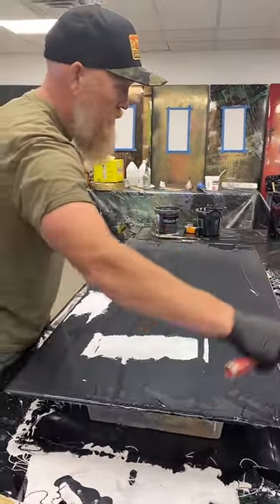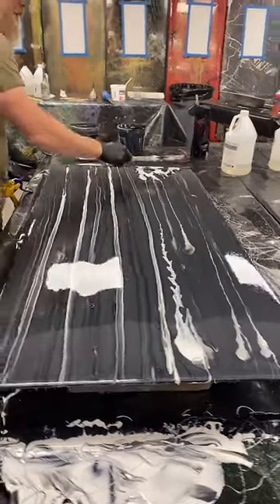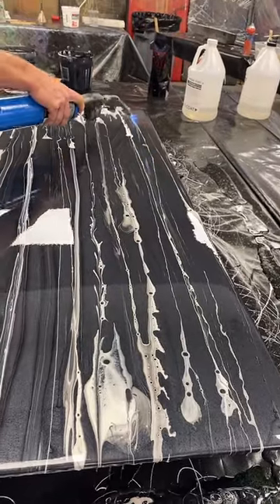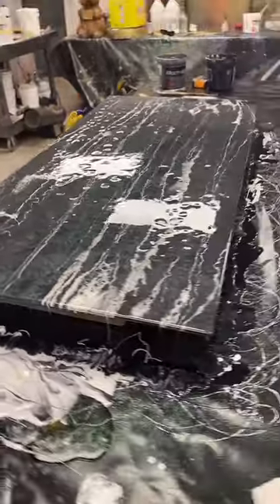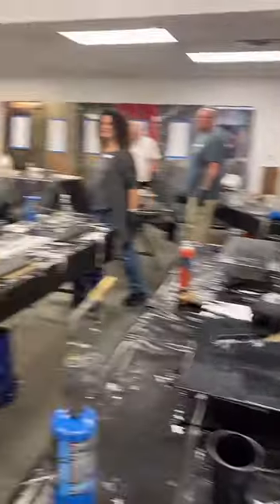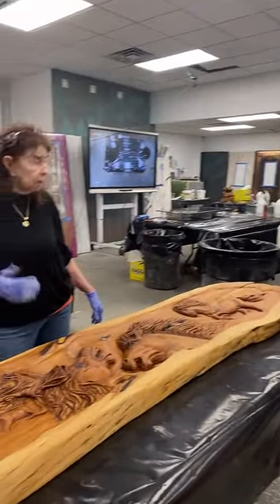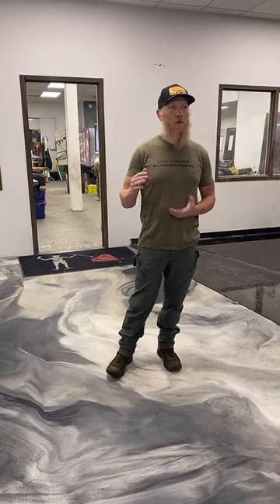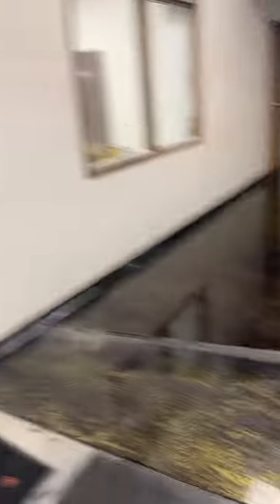TikTok Live 11/20/23 - Day 1 of Workshop - Countertop Epoxy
Day 1 of our Epoxy Resin Workshop. Levi showcases a few techniques to achieve a natural stone look.

Countertop Epoxy offers custom refinishing kits for homeowners and do-it-yourselfers to transform existing surfaces in their homes. Use Countertop Epoxy to coat directly over existing countertops, walls, or floors to give them an entirely new look while avoiding a costly replacement. Our products are all food safe, heat resistant, UV resistant, and scratch resistant, making this epoxy the best epoxy for countertops. This coating is also zero VOC so there will be no odor or toxic fumes when applying the product.  At Countertop Epoxy, our goal is to provide our customers with the best support and guidance so their experience from start to finish with our products is always easy and enjoyable.

Office Hours: M-F, 8am-5pm Mountain Time.